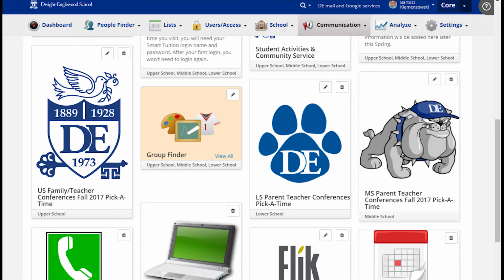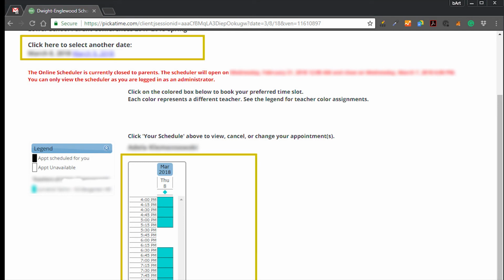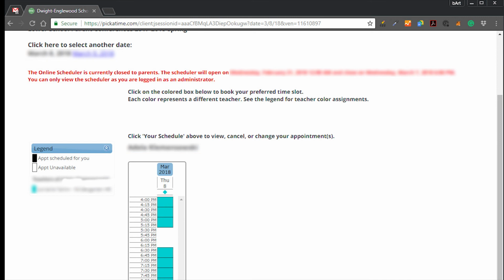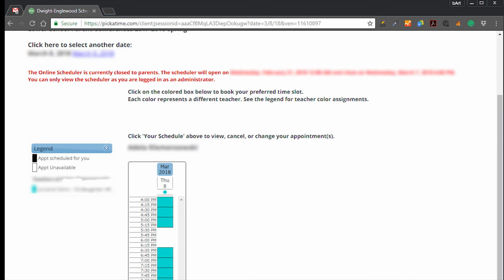Lower School Pick-A-Time